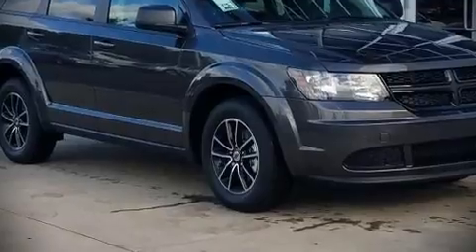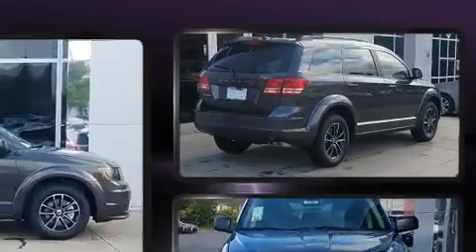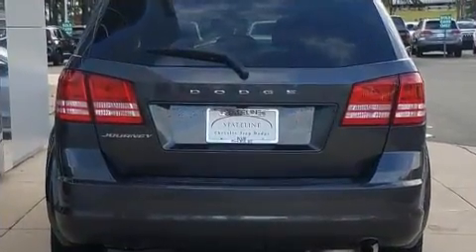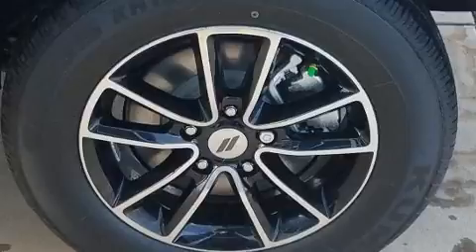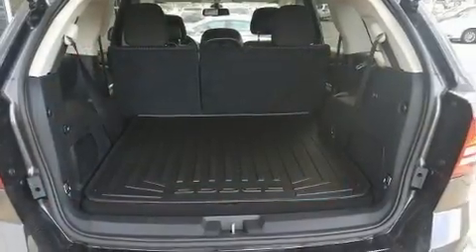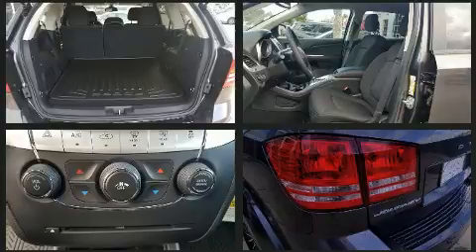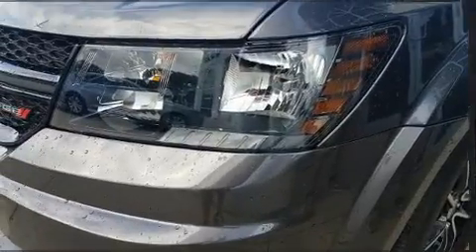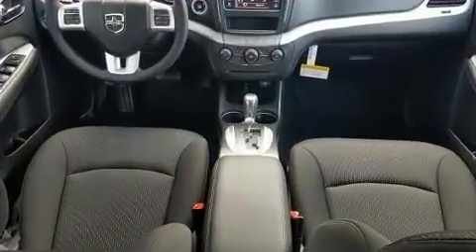2018 Dodge Journey SE in Fort Mill, SC 29708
Stateline Chrysler Jeep Dodge Ram
800 Gold Hill Road
in Fort Mill, SC 29708

You can expect a lot from the 2018 Dodge Journey. Under the hood you'll find a 4 cylinder engine with more than 170 horsepower, and for added security, dynamic Stability Control supplements the drivetrain. It distinguishes itself from the competition with features such as: speed sensitive wipers, air conditioning, fully automatic headlights, power windows, remote keyless entry, a roof rack, and much more. Passengers in the third row enjoy seat back reclining functionality, providing an extra level of comfort and convenience. You and your passengers will enjoy the stereo system, which includes a CD player with MP3 capability, steering wheel mounted audio controls, and 6 speakers, enhancing the audio experience throughout the interior. Dodge also prioritized safety and security with features such as: dual front impact airbags with occupant sensing airbag, front side impact airbags, traction control, anti-whiplash front head restraints, ignition disabling, and 4 wheel disc brakes with ABS. Brake assist technology provides extra pressure when applying the brakes. We have a skilled and knowledgeable sales staff with many years of experience satisfying our customers needs. We'd be happy to answer any questions that you may have.